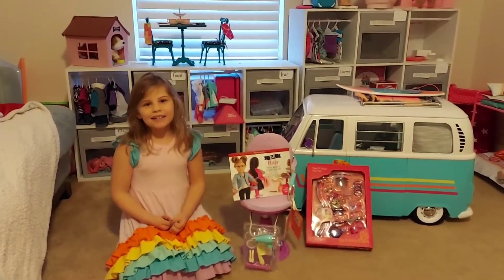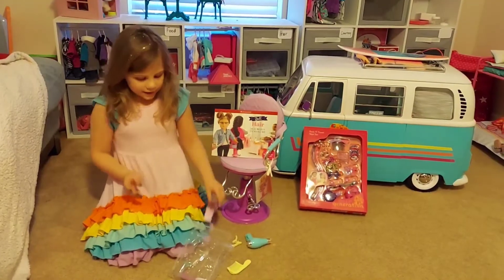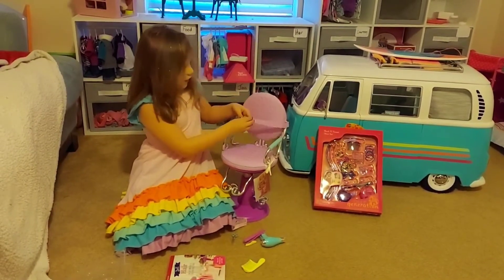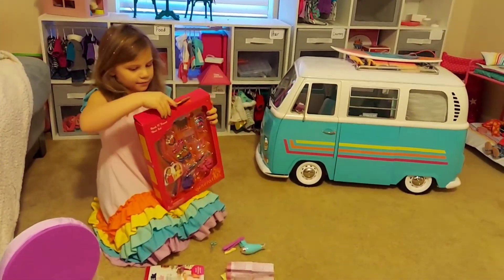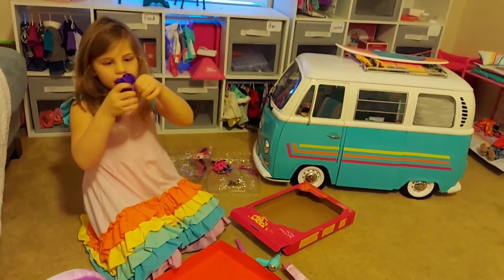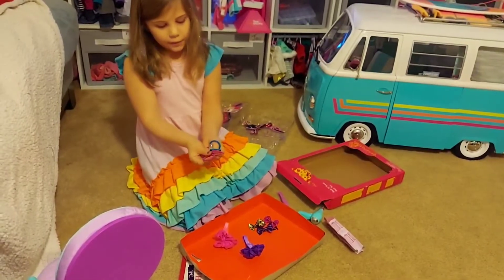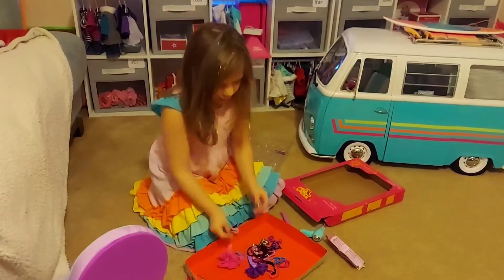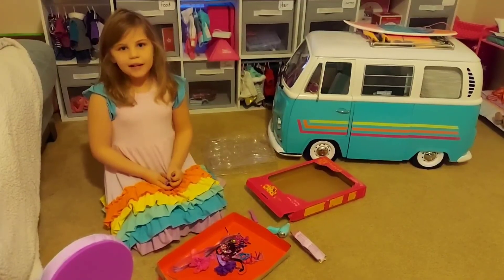Unboxing Our Generation Salon Chair and Rock N' Sweet Hair Accessories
In this video, Anneliese unboxes the Our Generation Sitting Pretty Doll Salon Chair, and Rock N' Sweet Hair Accessories.